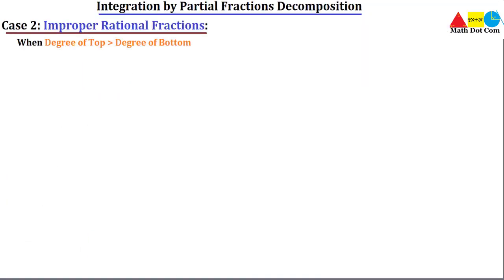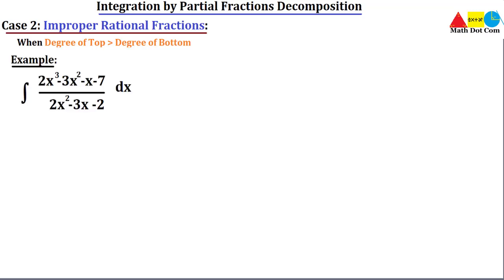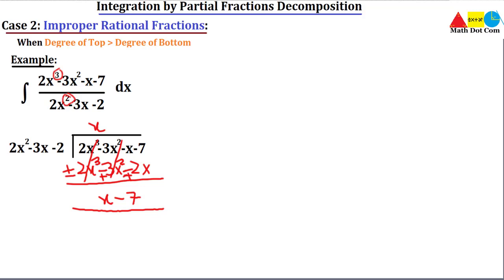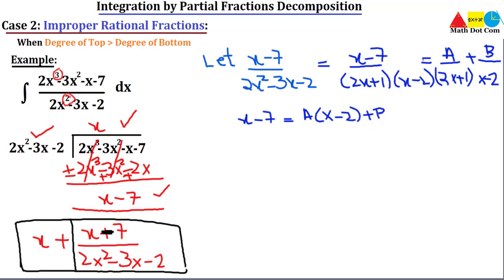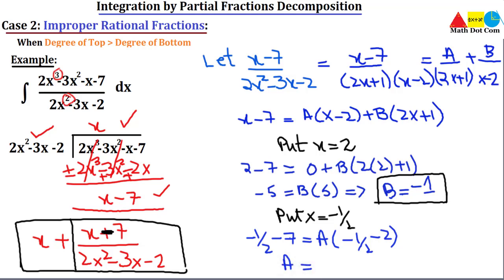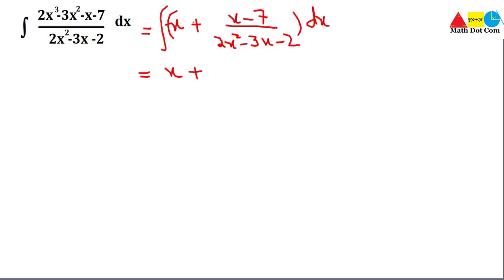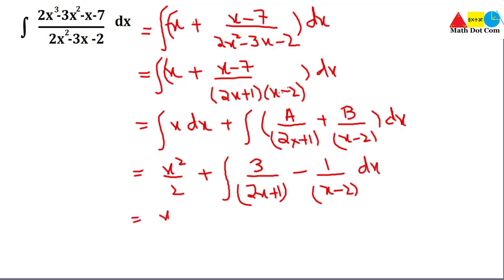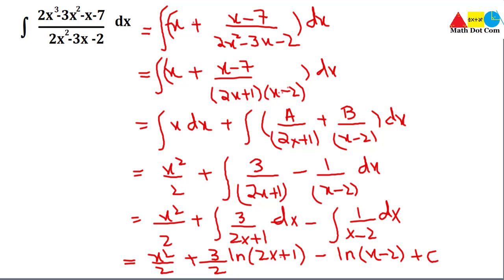Integration by Partial Fraction Decomposition (Improper Fractions) | Math Dot Com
Integration by partial fraction decomposition of Improper rational fraction is explained with example.If the numerator P(x) has degree greater than or equal to the degree of the denominator Q(x), then the rational function P(x)Q(x) is called improper. In this case, we use long division of polynomials to write the ratio as a polynomial with a remainder.Then we apply the method of partial fraction decomposition to find the integration.